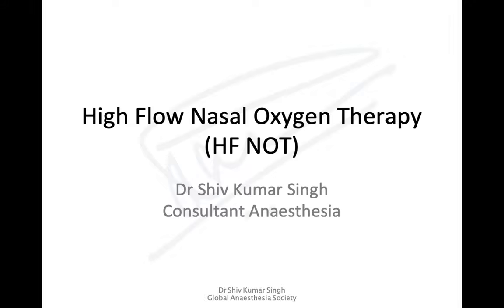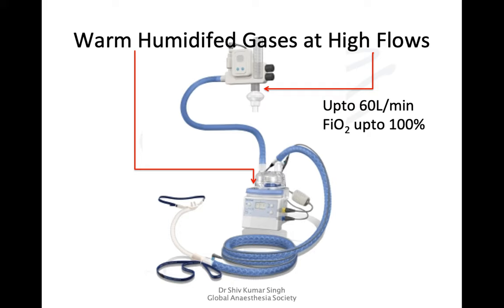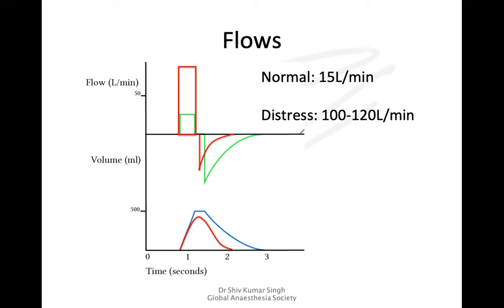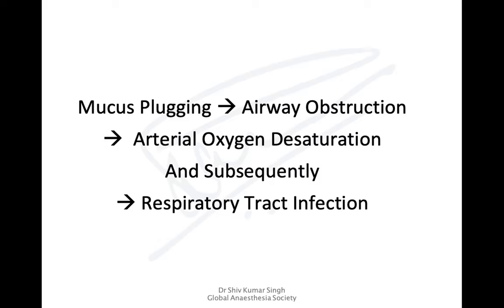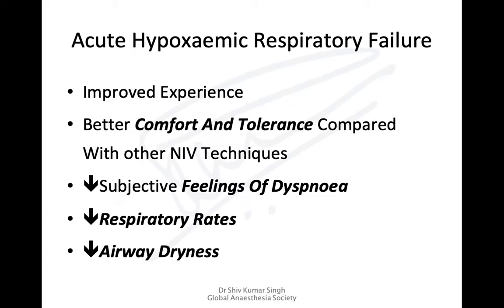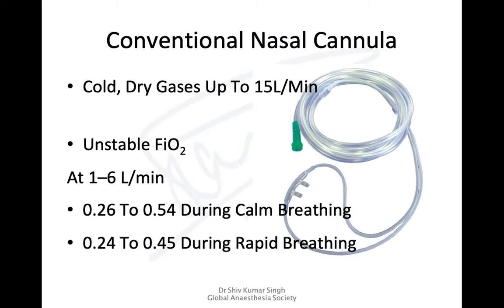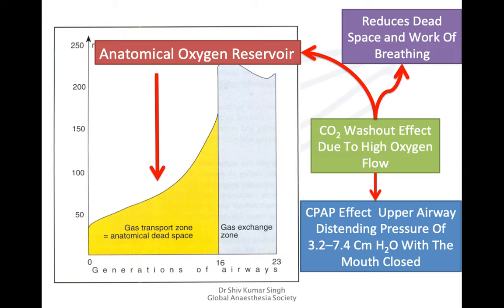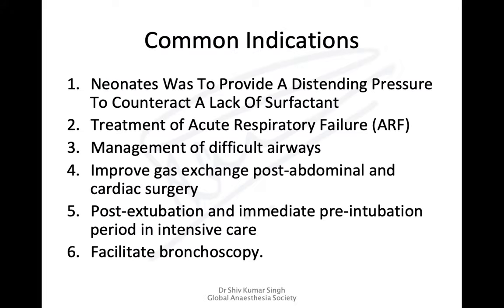HIGH FLOW NASAL OXYGEN THERAPY: PHYSIOLOGY AND APPLICATION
This lecture describes the physiology behind the use of High Flow Nasal Oxygen Therapy (HFNOT) and its uses in peri-operative medicine. In Anaesthesia circle it is also known as THRIVE (Transnasal Humidified Rapid Insufflation Ventilatory Exchange)